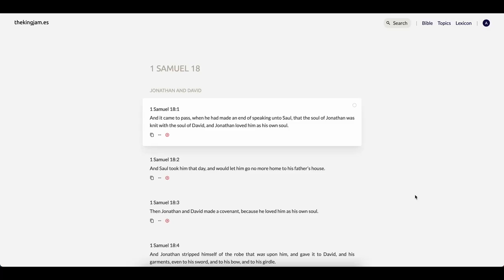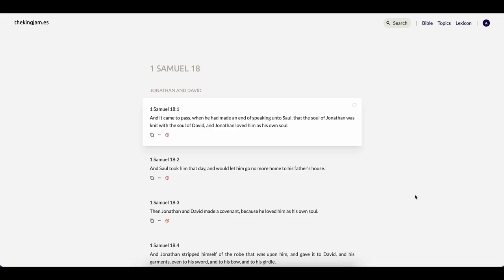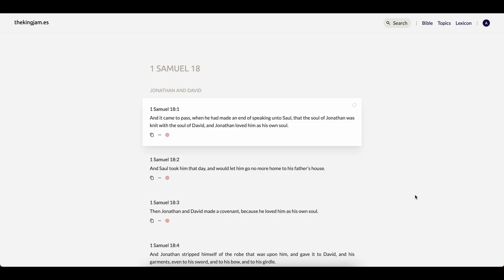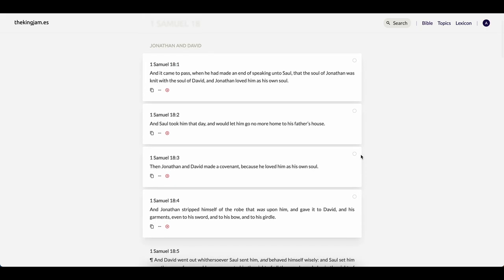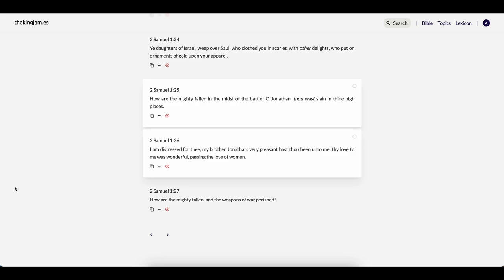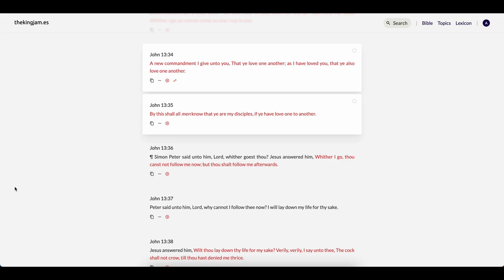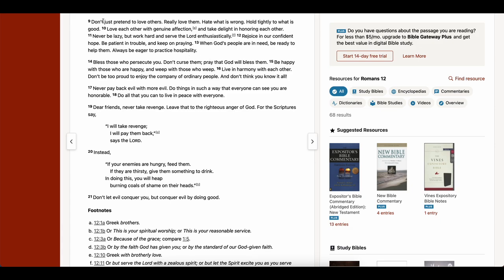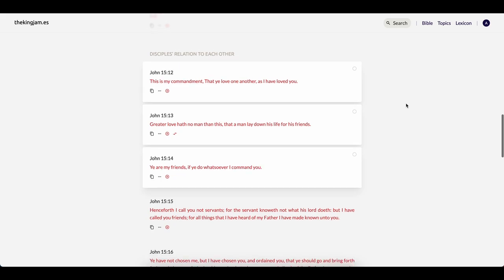E Has Stigmatised Brotherly Love